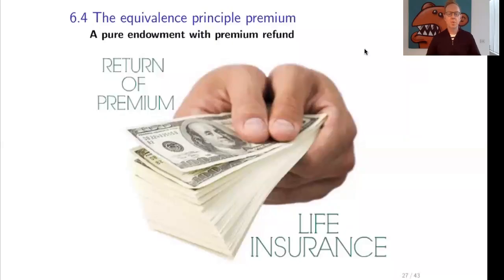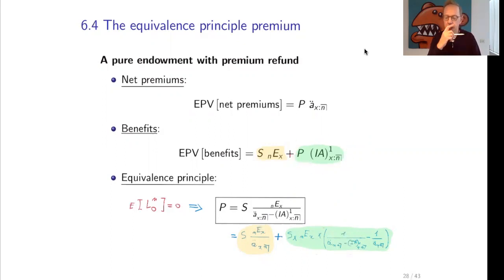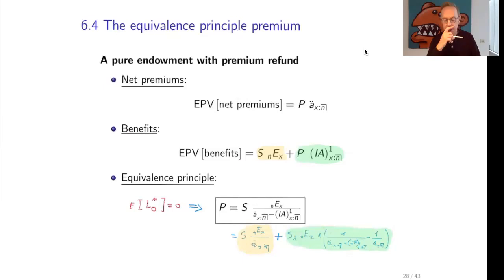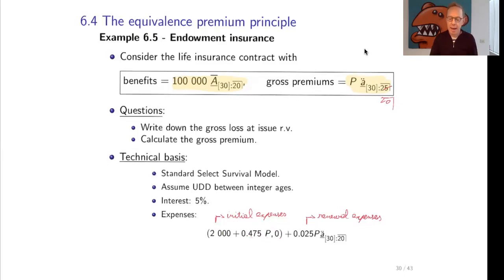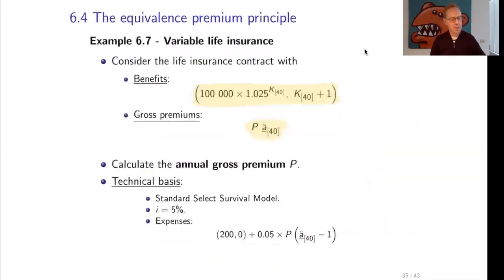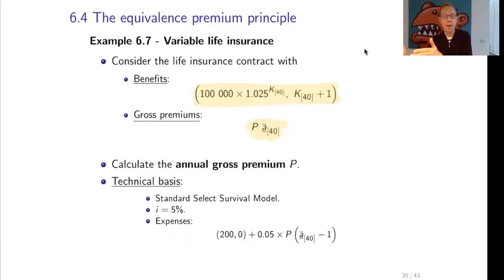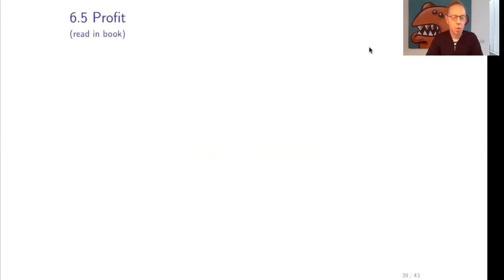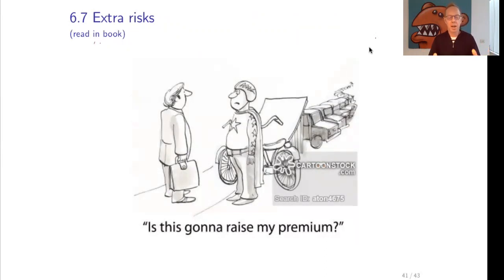LIM-Video6b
This is the second of two videos on Chapter 6 (Premium calculation) of Dickson, Hardy & Waters (2020).